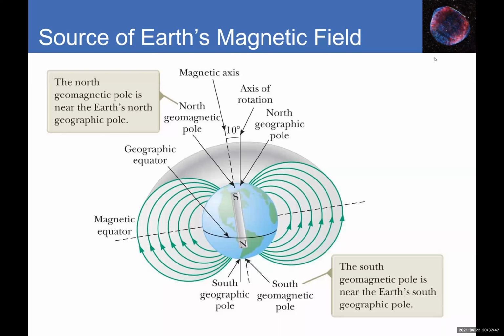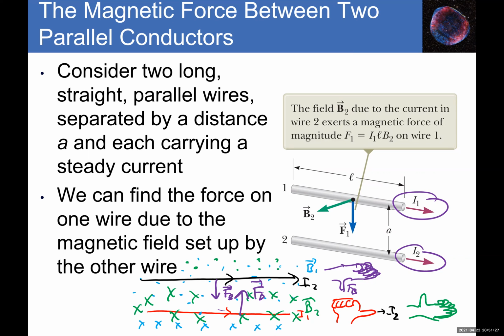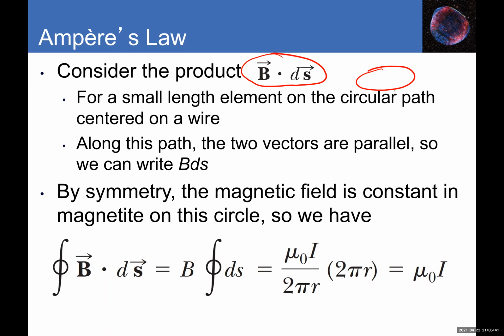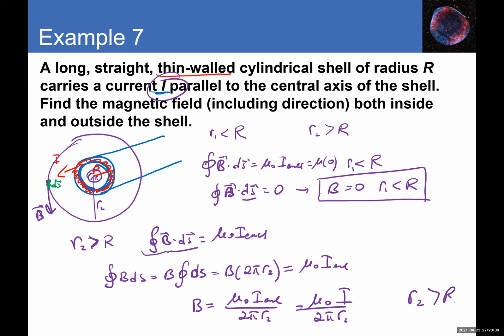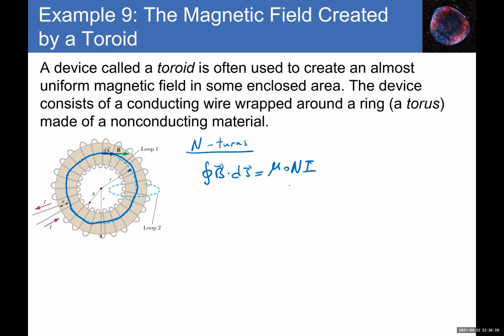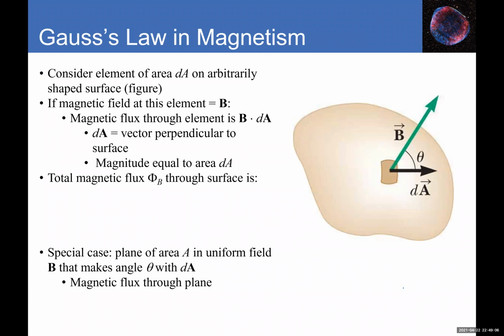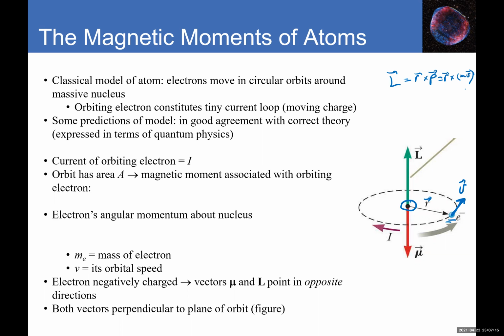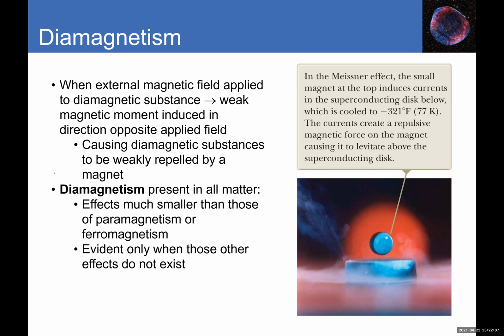Sources of Magnetic Field Part 2 ~ Physics For Scientists And Engineers II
-Magnetic Fields
-Biot-Savart Law
-Magnetic Field due to a moving charge
-Magnetic Field due to a straight current carrying wire
-Magnetic Field due to a current loop
-Amper's Law